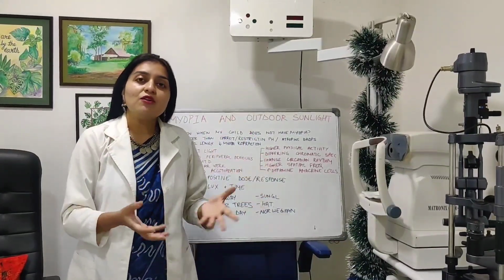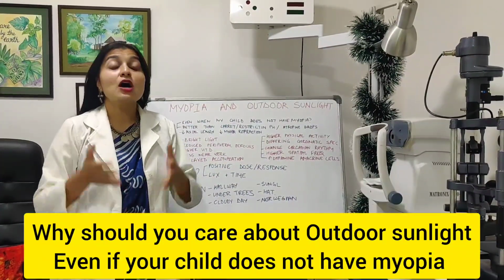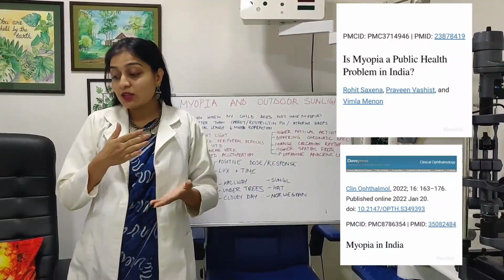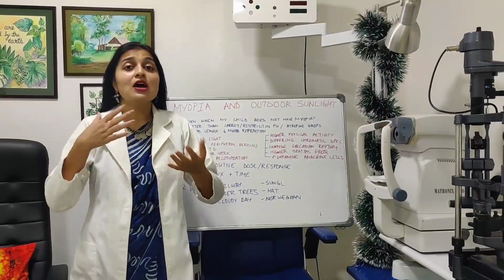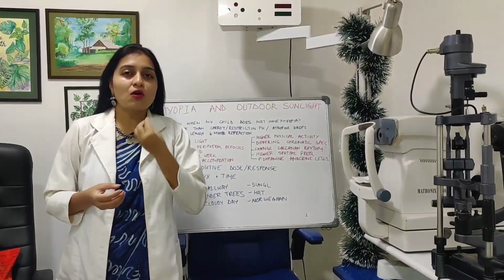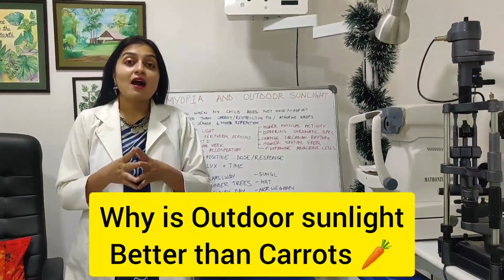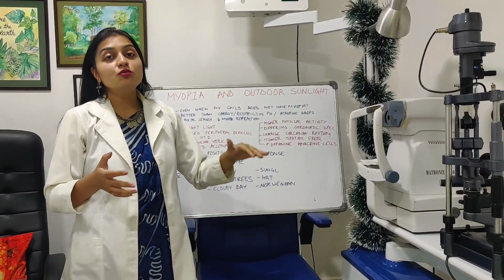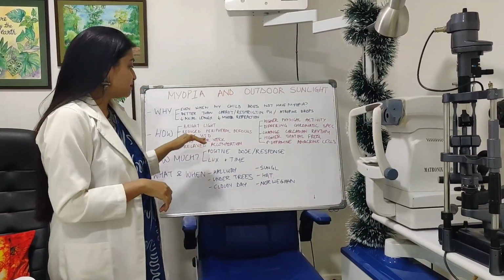How outdoor sunlight reduces Myopia, evidence based video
Myopia is the commonest childhood eye condition.
Minus glasses number or Myopia.
it is estimated that 64 million Indian children may have myopia by 2050.
outdoor sunlight can reduce the occurence of myopia by 50%, reduce the progression of myopia as well.